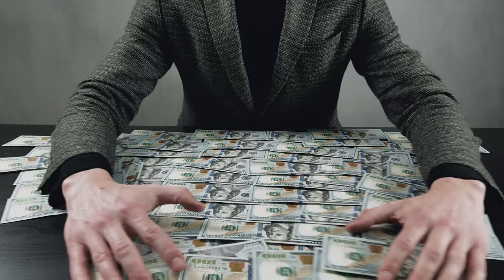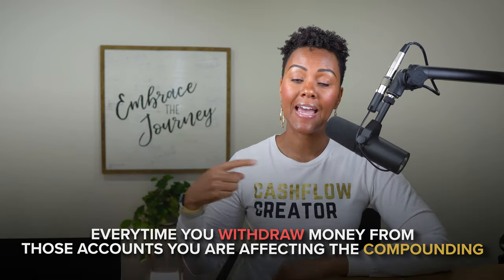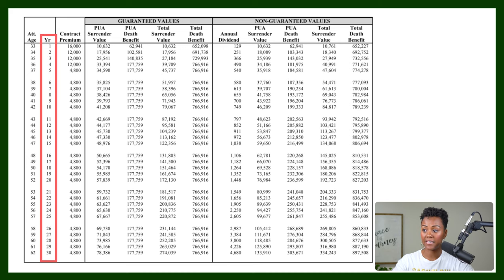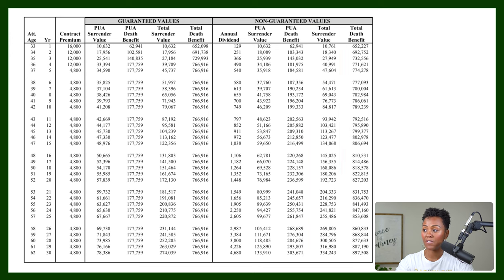The Best Compound Interest Investments In 2023 (Recession Proof) | Wealth Nation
Whole life insurance will help you build wealth; find out how!
🔥 Get Our FREE TRAINING, The Living Benefits of Life Insurance ➡️ Discover how we use Cash Value Life Insurance to build wealth.

Ways to Work with Us
✍🏾 Are you ready to Start a Policy? Complete our new client application.

The Infinite Banking Concept® is a trademark of Infinite Banking Concepts, LLC, with which Wealth Nation is not associated or endorsed.

About:
We hear a lot about compound interest but what does it really mean? Or better yet, what does it do? In this video, I will show you compound interest in action using my own whole life insurance policy and teach you how you can take advantage of it, too. Enjoy!

WARNING:
Many fake accounts are impersonating our channel. Please be aware of fake accounts trying to scam you using our name and picture.